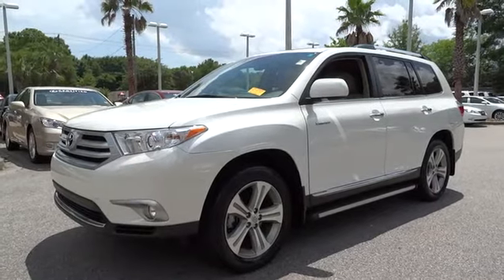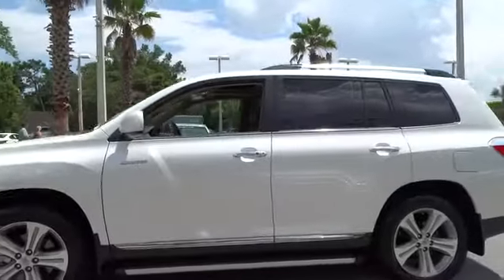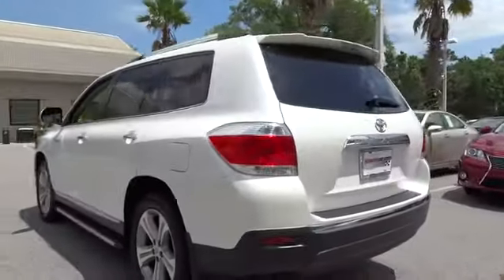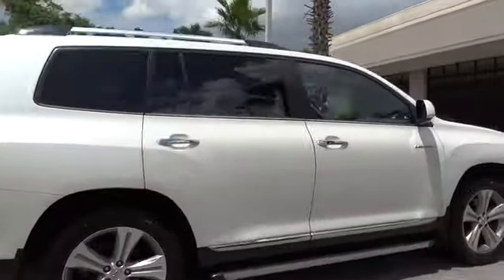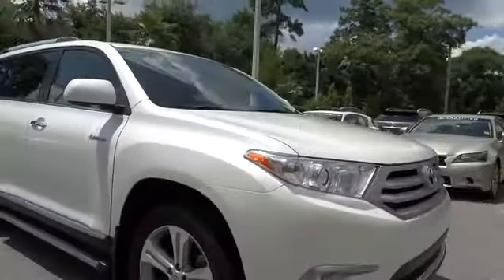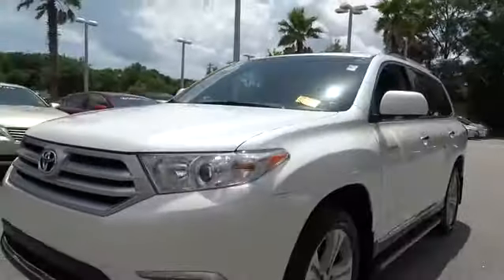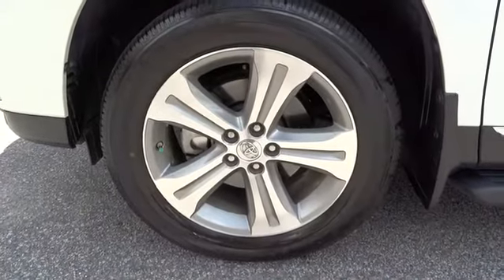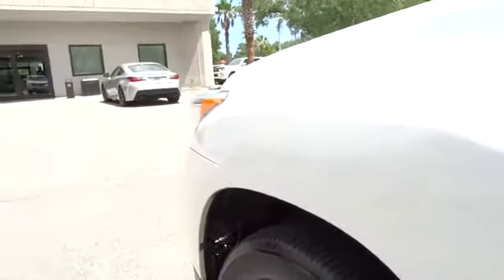2012 Toyota Highlander Charleston, Hilton Head, Columbia, Hendrick Lexus, Grand Strand, SC 150056A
2012 Toyota Highlander

EPA 24 MPG Hwy/18 MPG City!, PRICED TO MOVE $1,600 below Kelley Blue Book! CARFAX 1-Owner, Excellent Condition.